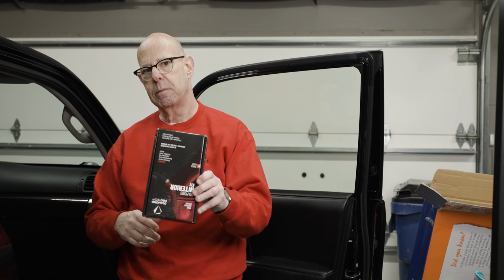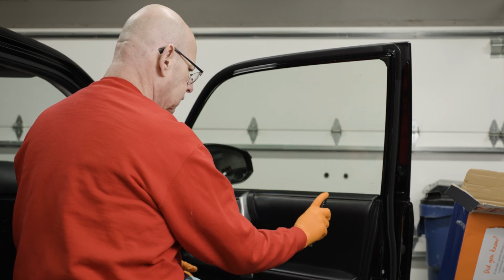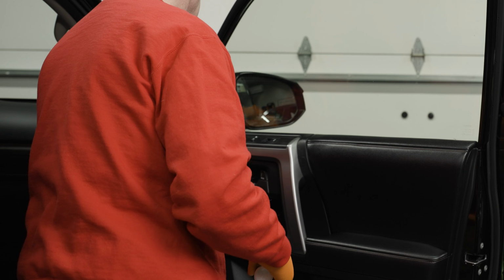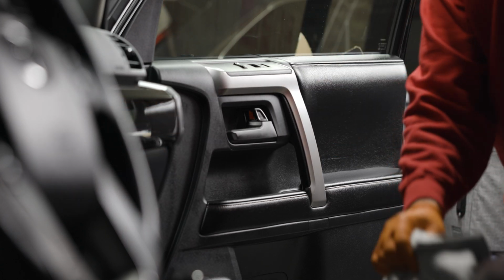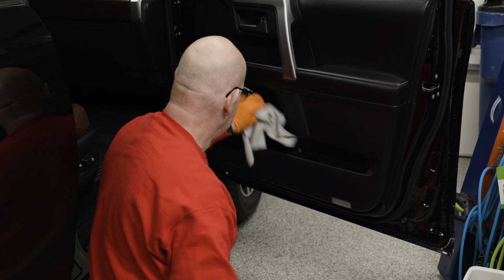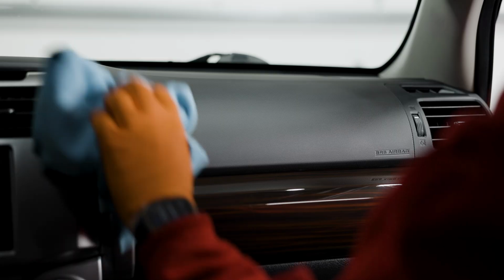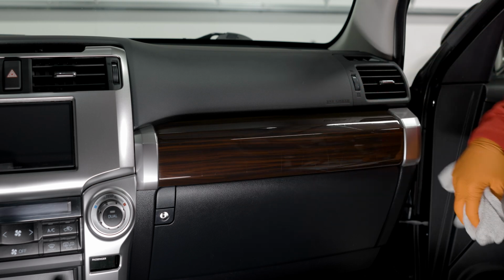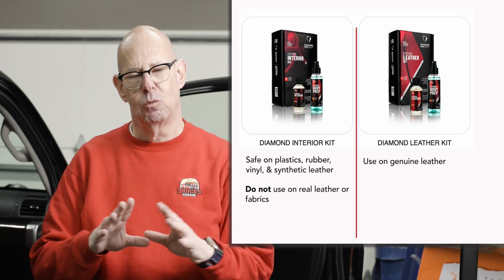Shine Like a Diamond: Step-by-Step Nano Coating Installation for Your Car!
In this video, we're diving into the world of advanced car care with the installation of Diamond ProTech Interior Nano Diamond Coating. Watch as we transform the interior of a car into a pristine, diamond-protected haven. This step-by-step guide will show you how to apply this innovative coating, ensuring your car's interior remains spotless and protected for years to come.

🔗 Industrial Orange Gloves, 8 mil thick, textured
🔗 The Rag Company Ultra Rip N’ Rag XL Premium

🚘 For everything garage related, pressure washers, detailing products, lighting, Milwaukee Tools and more see my friends at Obsessed Garage

 ⏰ Timestamps
00:00 | Intro
01:39 | Benefits
02:32 | What's in the Kit?
03:51 | Installation Process & Demo
19:37 | Review
20:31 | Diamond Interior vs Leather Kit
21:03 | Conclusion
21:38 | Outro